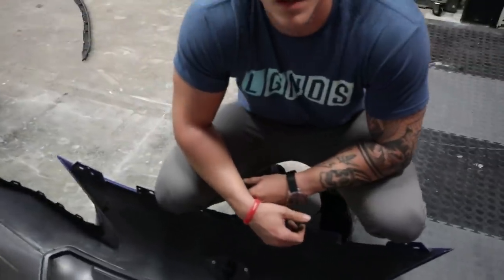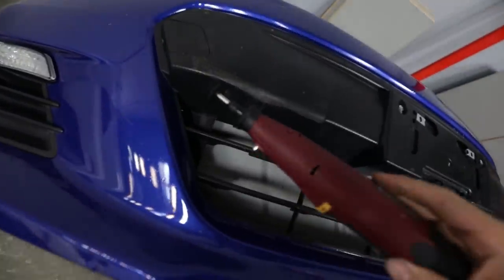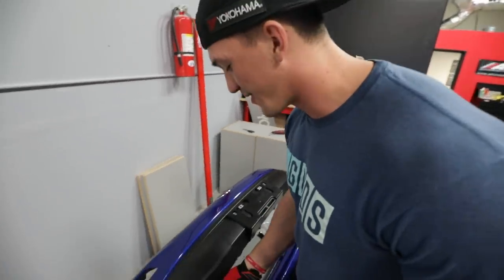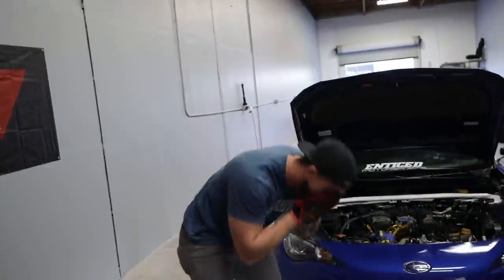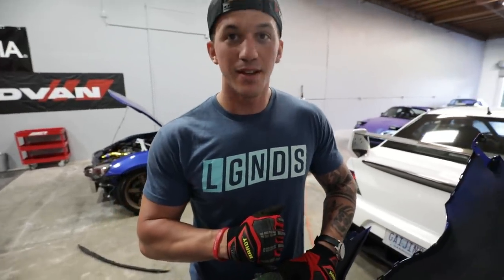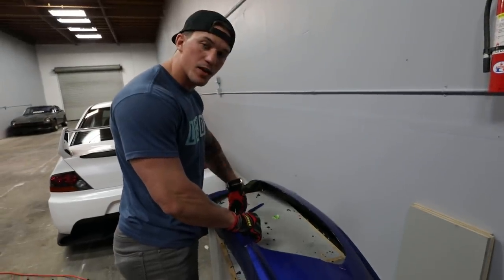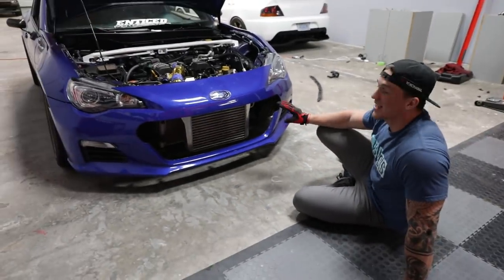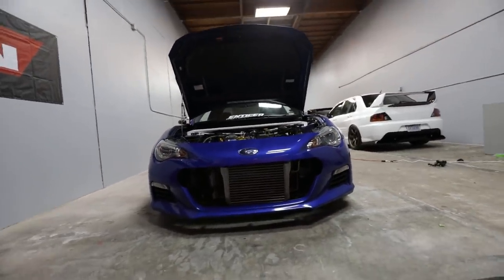Finally CUTTING Into My TURBO BRZ!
The day has come.. You guys know I can't go long without doing some sort of extensive body work... Today we cut into the turbo brz and make it look more aggressive!!

MOD LIST
*2015 Subaru WRX*
Tomei Exhaust
Invidia Catless Downpipe
Fujitsubo Headers
ETS intake
Cobb AP
Pro Tune

-My GFX artist: